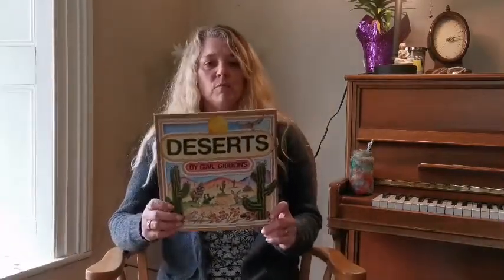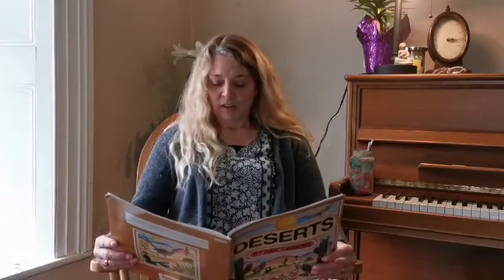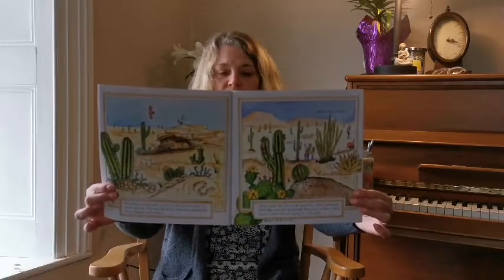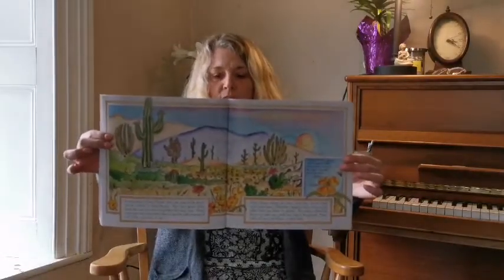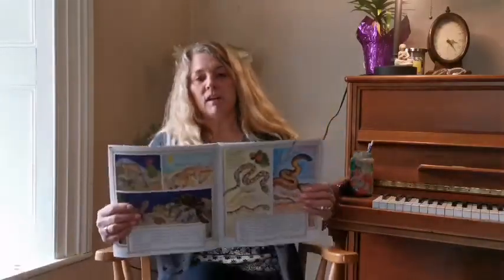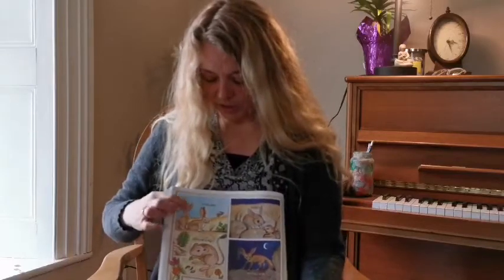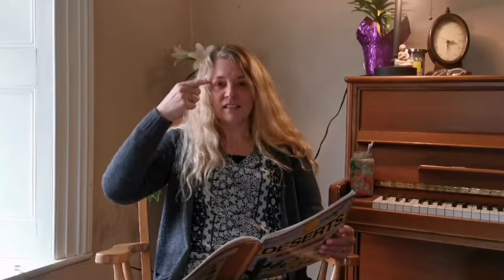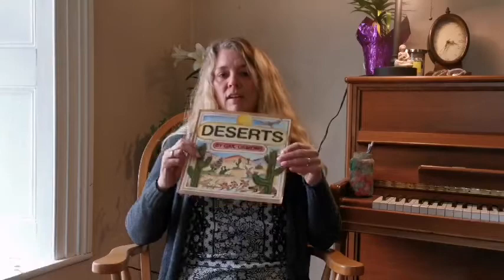Week 4, Day 3 - Deserts continued